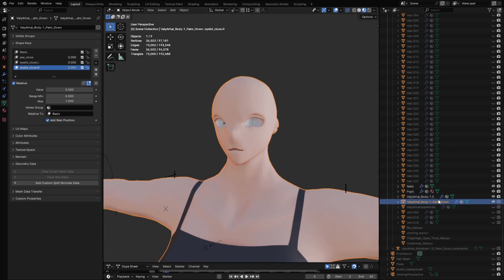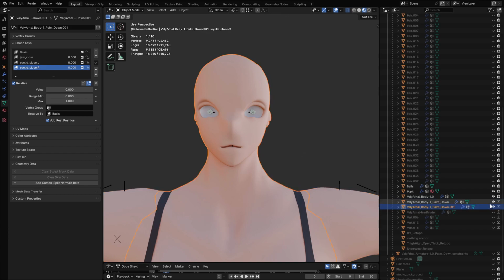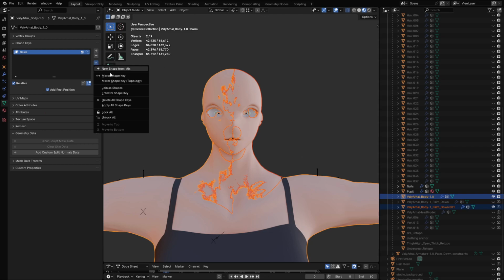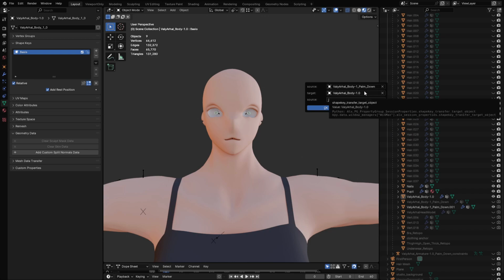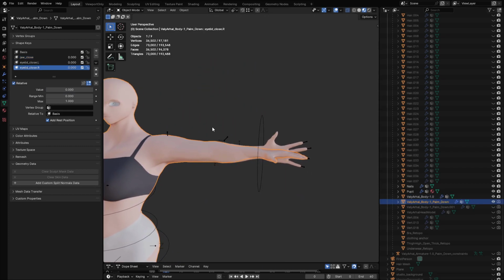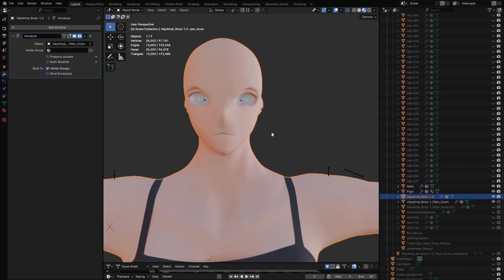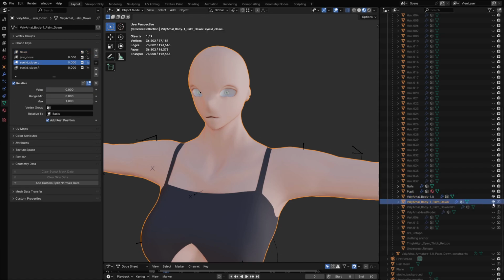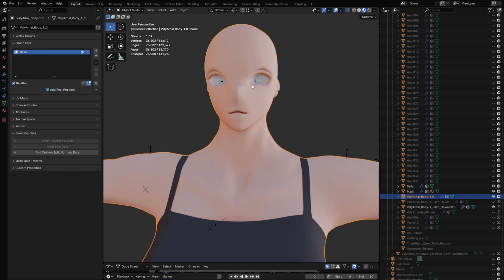Transfer Shapekeys Tool - free blender addon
Another tool in the Alxoverhaul Toolset:
this time it brings a topology and poly count independent tool to transfer shapekeys across models as long as the vertices have roughly the same local position in both meshes